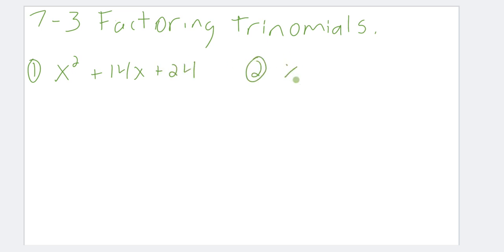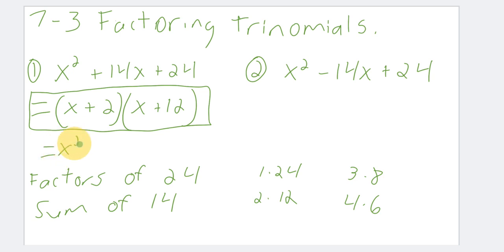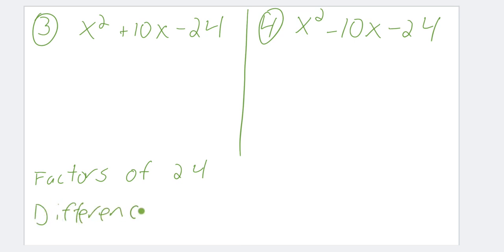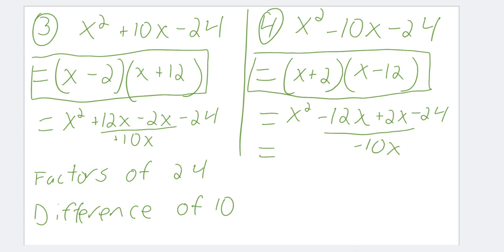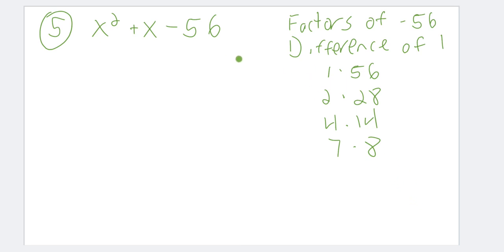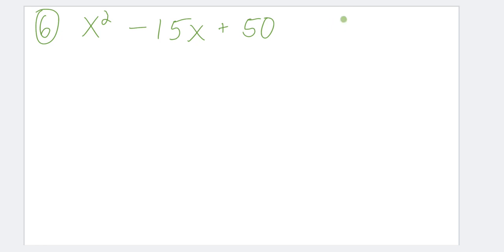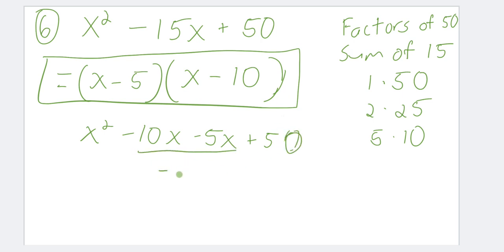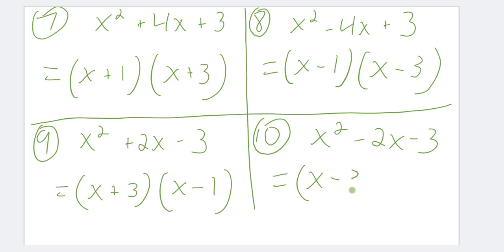Algebra 1 7-3